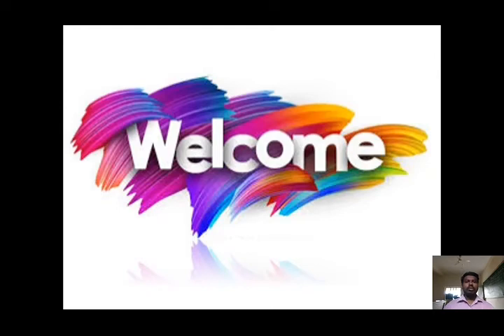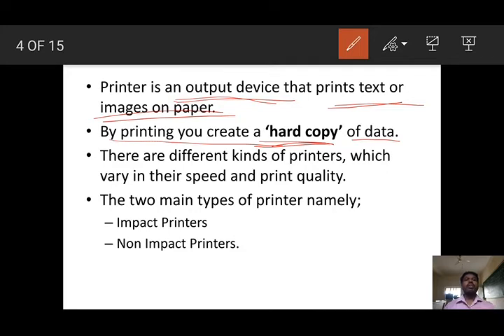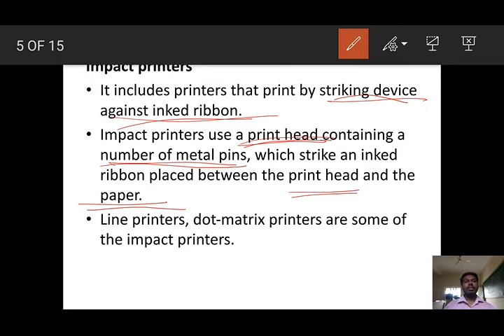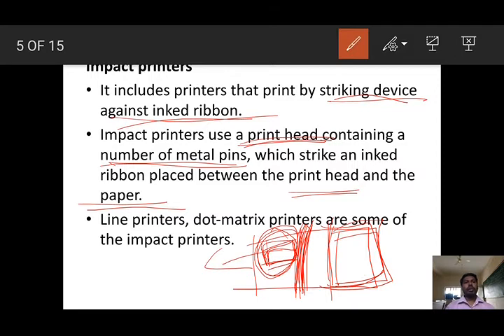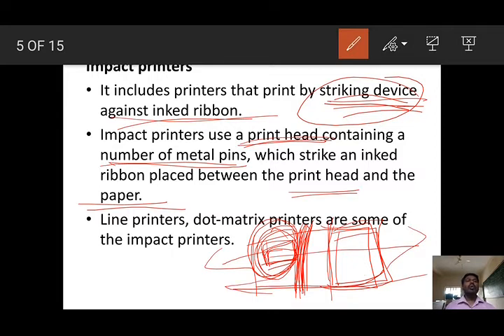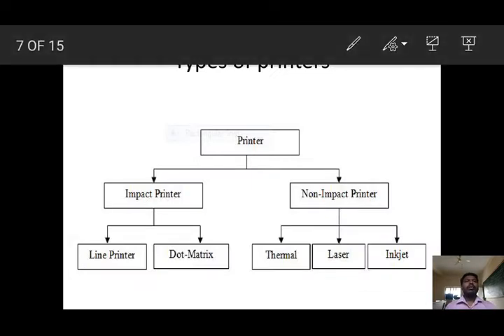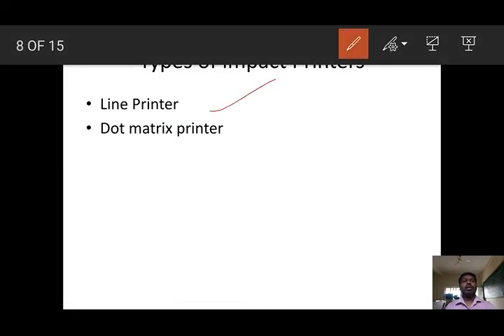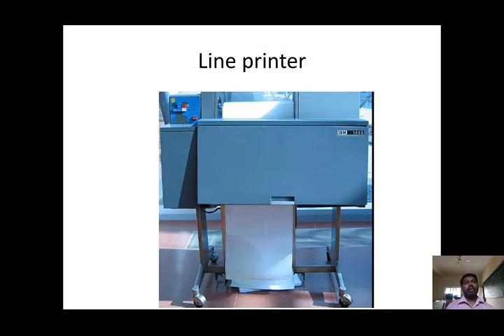Input,Output and Memory Devices - Part 6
Karnataka I PUC Computer Science.
Chapter 2-  Input,Output and Memory Devices